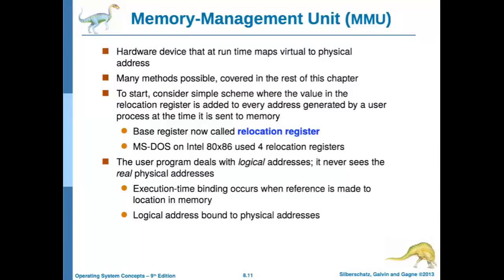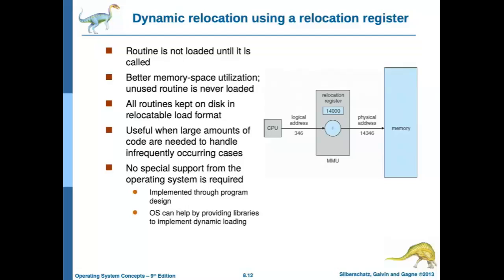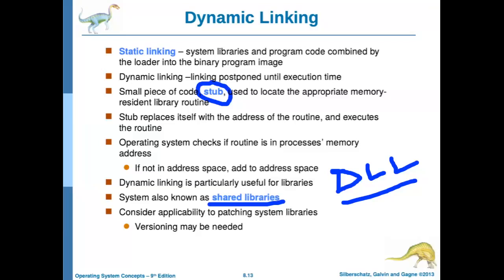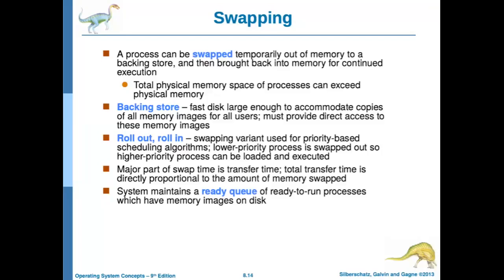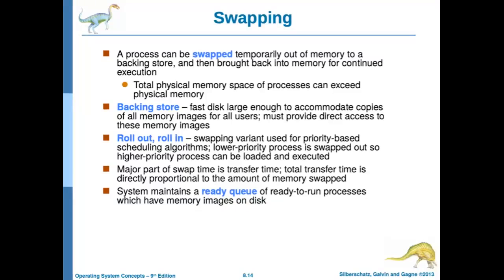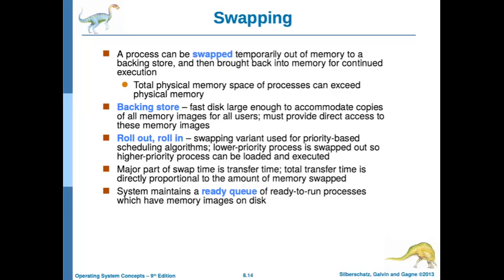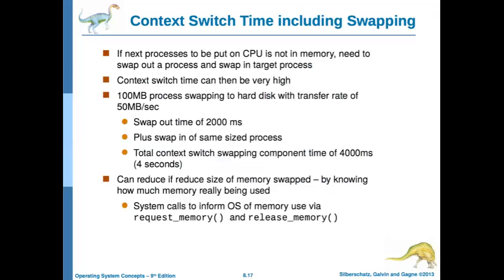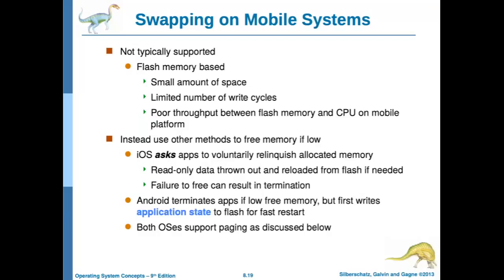TYCSE OS Session34